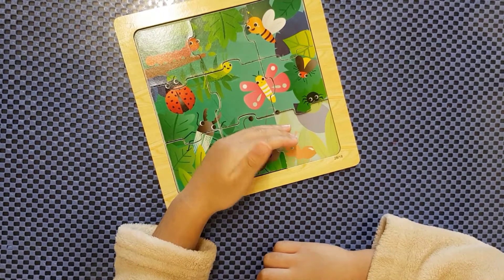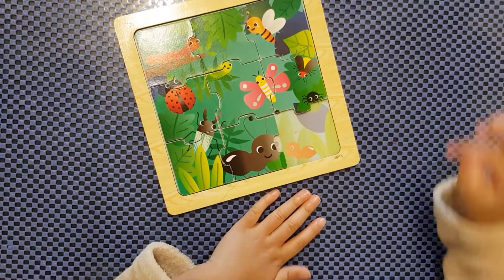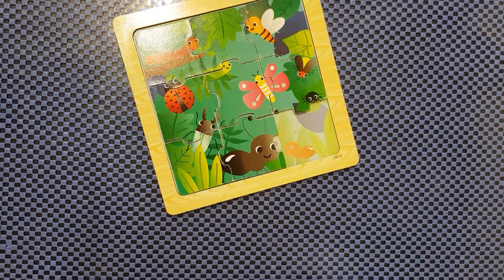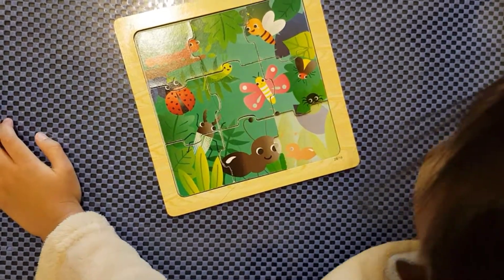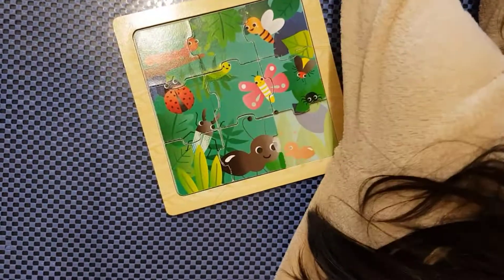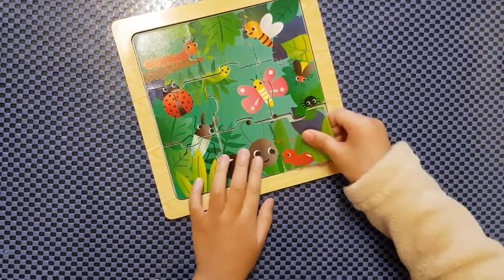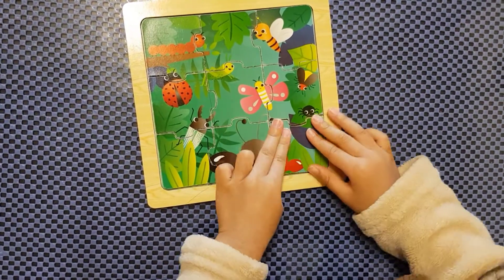INSECTS PUZZLE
Let's solve INSECTS PUZZLE